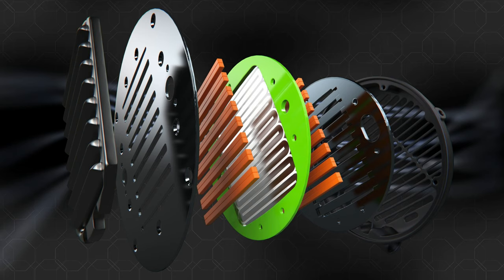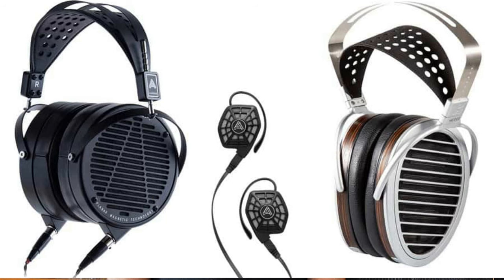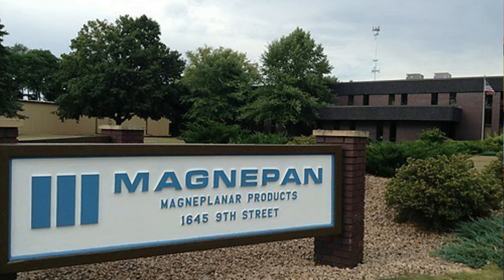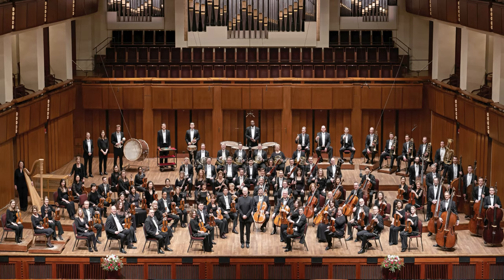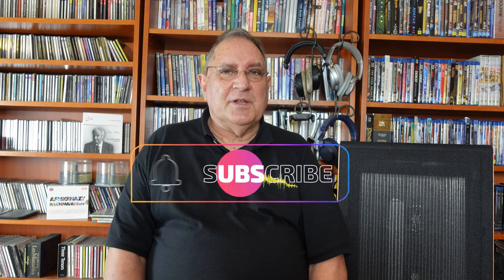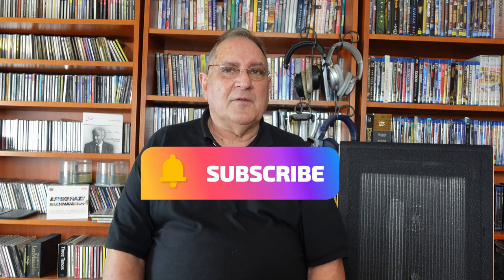Magnepan Magic - Why Magnepan speakers - sound so good.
Radically different in sound and looks from box speakers, Magnepans produce a life-like sound that surprises and delights. Find out more here.